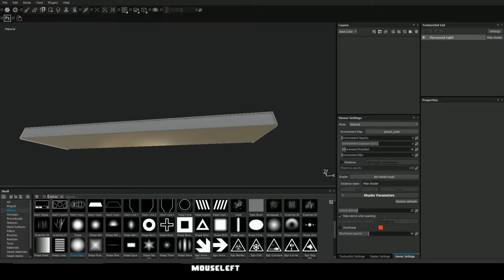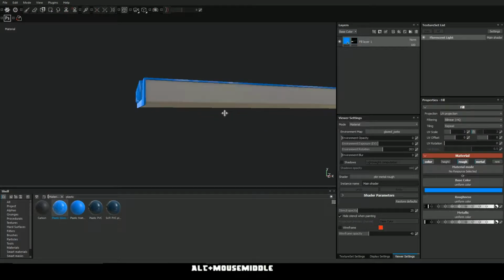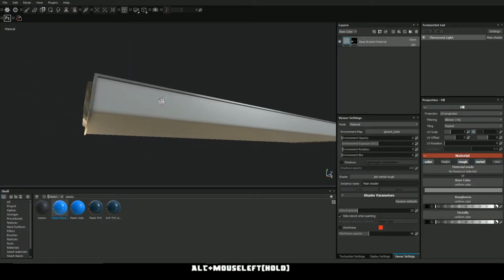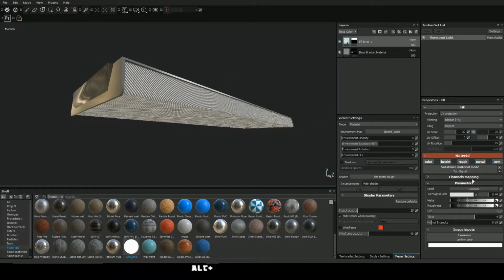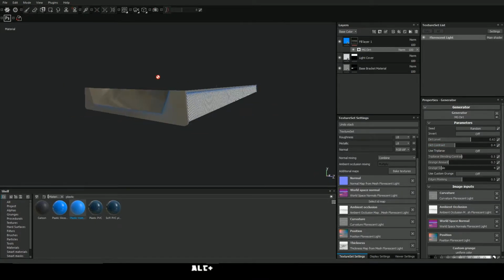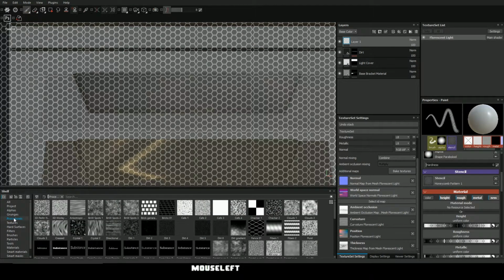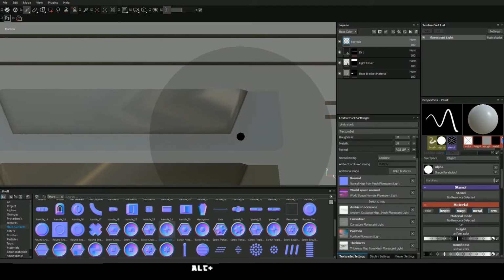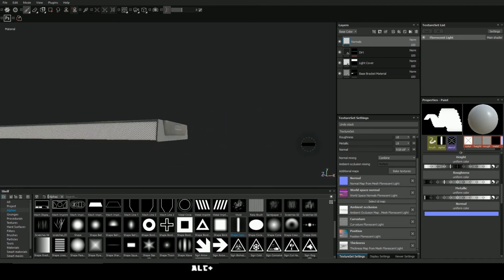Using Different Tools in Substance Painter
Learn the use of different tools in Substance Painter